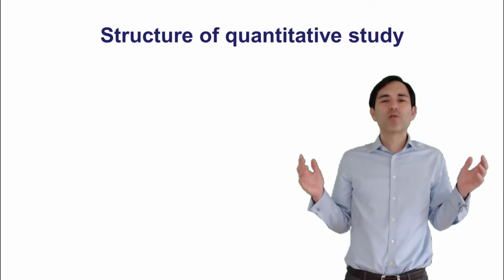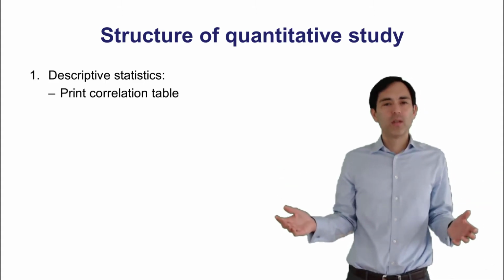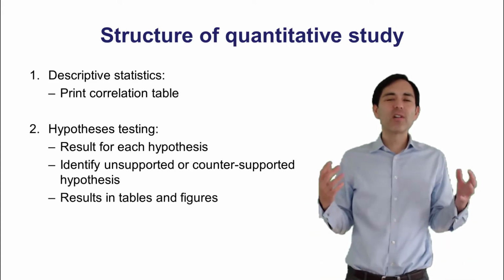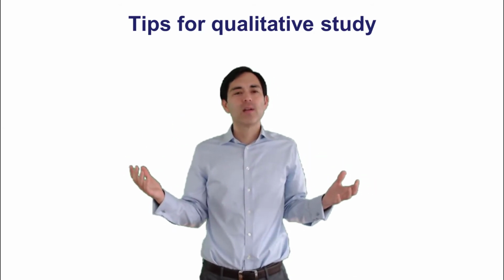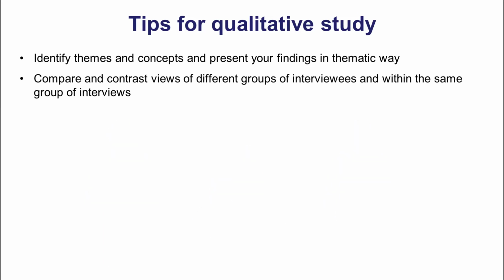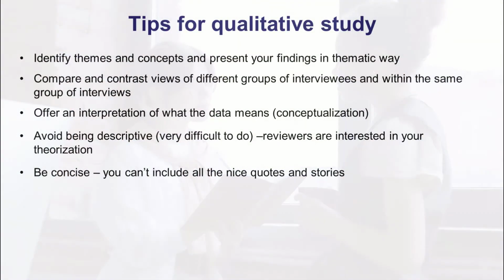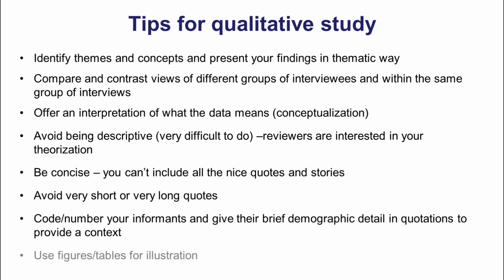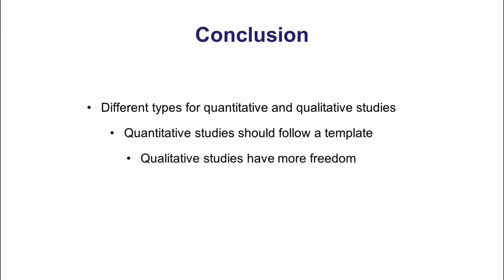Results Section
This video explains how to write a good results section of a research paper.